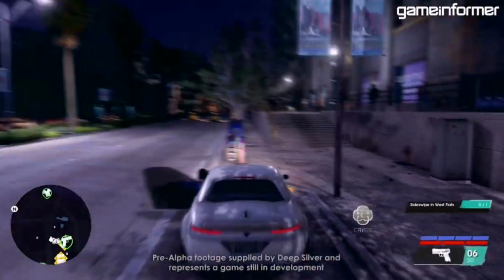The Game Informer Saints Row Reveal... (Analysis/Breakdown)